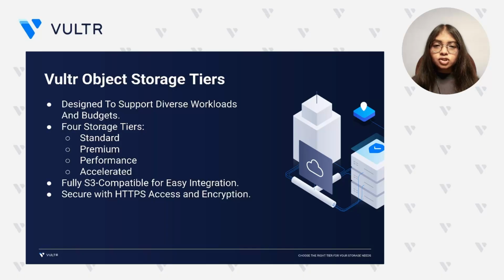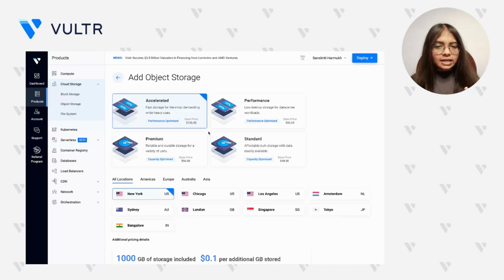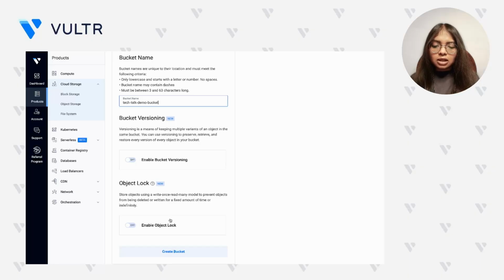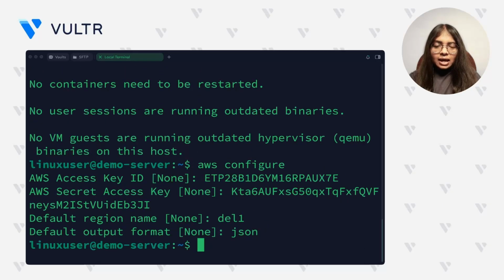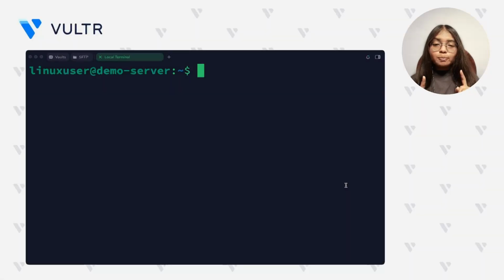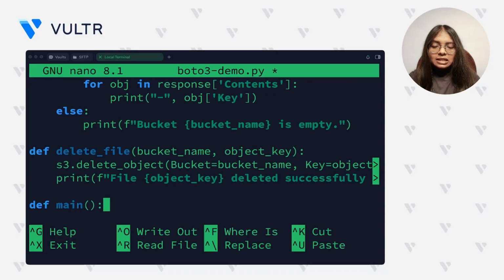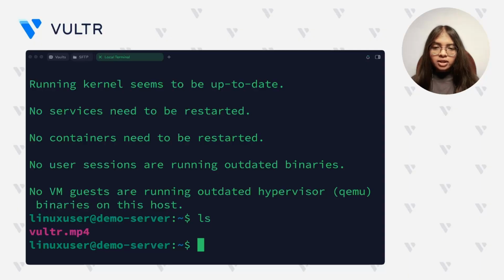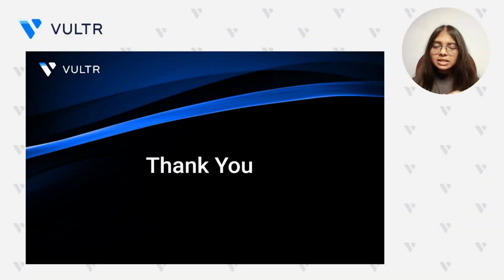Tech Talk: Getting Started with Vultr Object Storage Tiers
In this Tech Talk, we discuss how Vultr Object Storage Tiers are used to store and manage unstructured data with S3-compatible tooling. From hosting static assets to backing up datasets and serving global content via CDN, Vultr Object Storage is a flexible and scalable solution for modern workloads. The session includes a live demo showing how to provision Vultr Object Storage, create a bucket, and interact with it using AWS CLI, Python's Boto3, and S3CMD.

Provision Vultr Object Storage and explore its full potential with $250 in free credits on a new account

Timestamps:
0:00 – Introduction
0:56 – Vultr Object Storage Tiers
1:35 – Benefits of Vultr Object Storage Tiers
2:00 – Real-World Use Cases
2:35 – Live Demo Setup
6:03 – Interaction using AWS CLI
8:52 – Interaction using Python's Boto3
12:00 – Interaction using S3CMD
14:39 – Recap & Getting Started